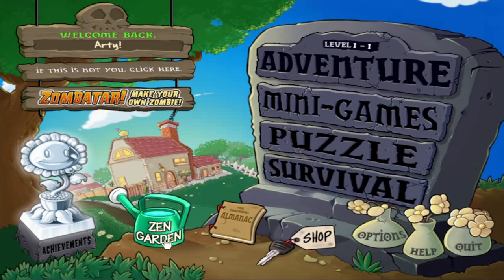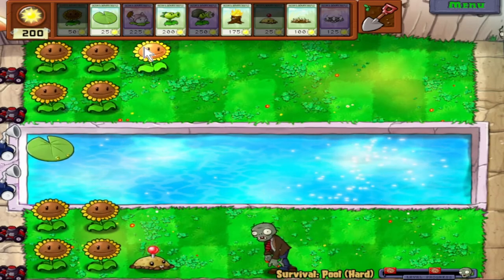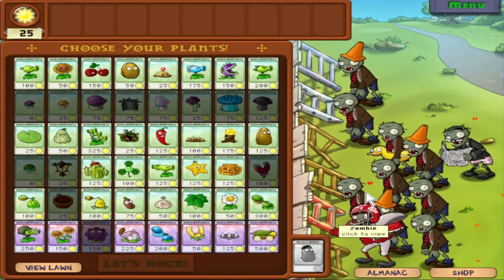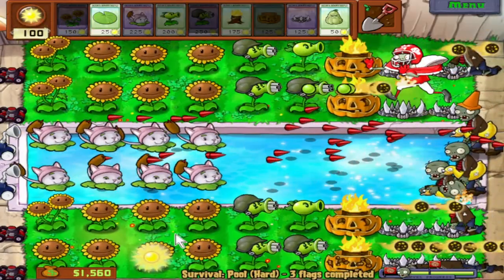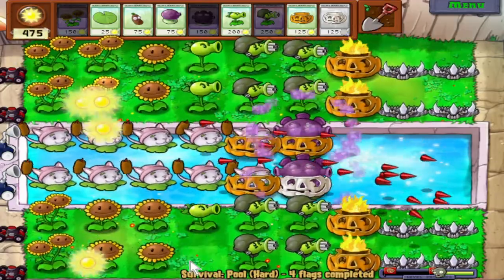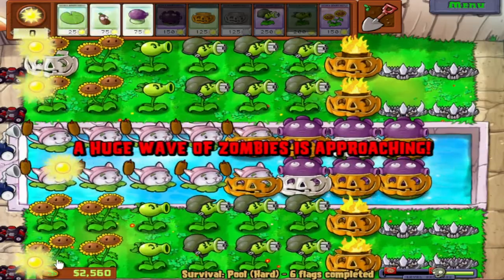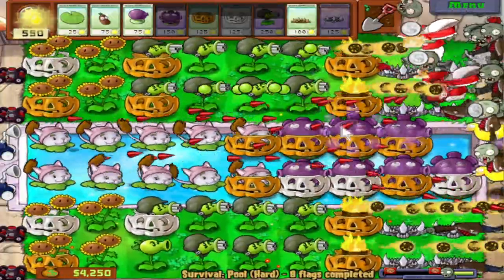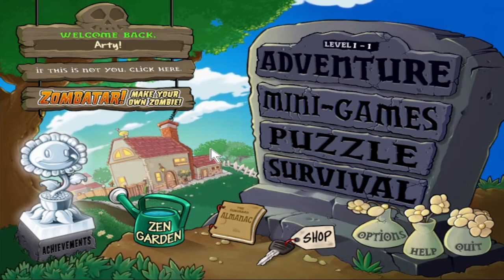Plants vs Zombies Part 25: YOU'RE ON FIRE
Gatling Pea + Torchwood = death to all zombies